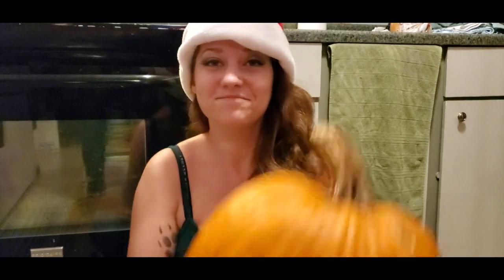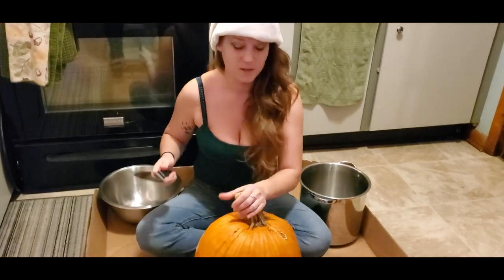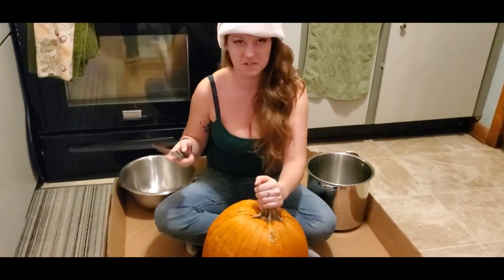Make 8 Pies with One Jack-o-Lantern Pumpkin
Homemade Pumpkin Pie with a full size carving pumpkin.  Natural pumpkin is a good bit lighter in color than canned, and is much silkier in texture, offering a much smoother pie overall. Our one big pumpkin gave us 4 full size pies and 4 slightly smaller.